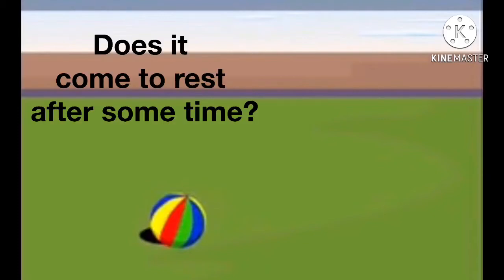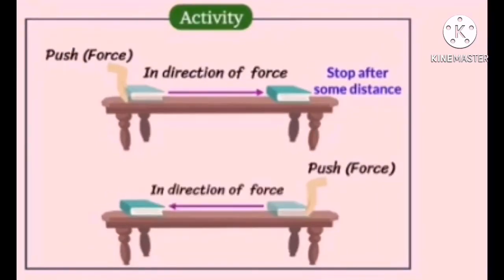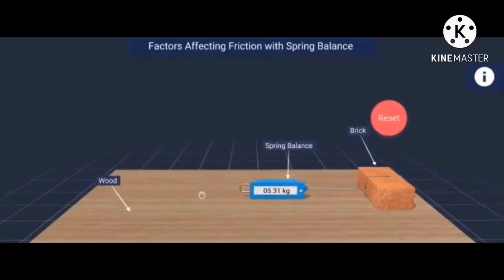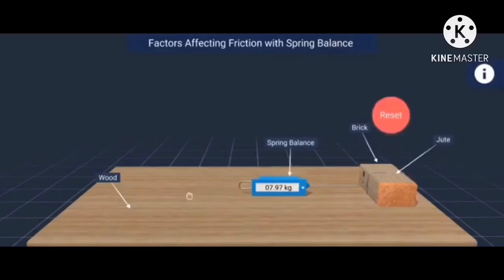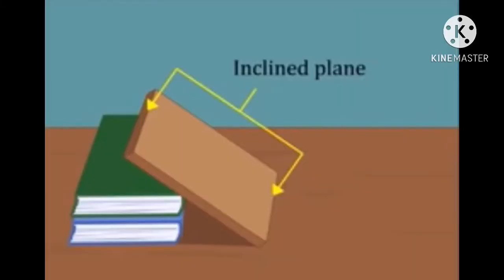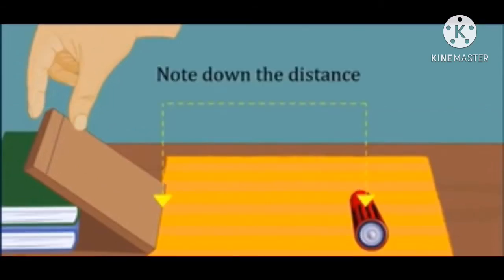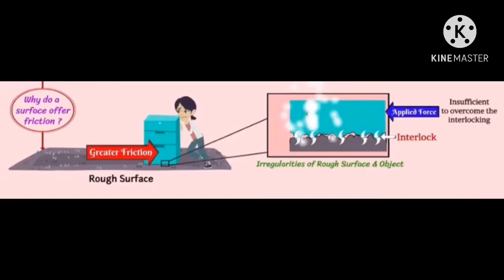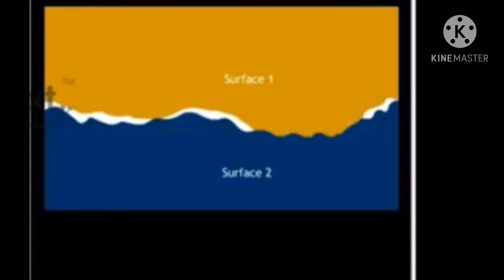Class 8 - Physics :Chapter-12( Friction) - Video I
National Huda Central school - Online video for Class 8
Title: Friction
Topic covered: Force of friction, Factors affecting friction and cause of friction.